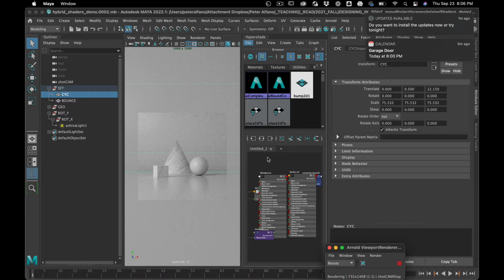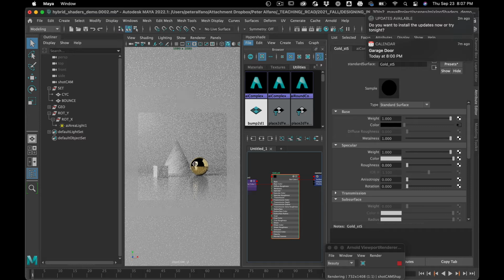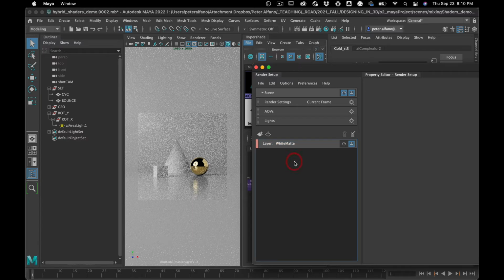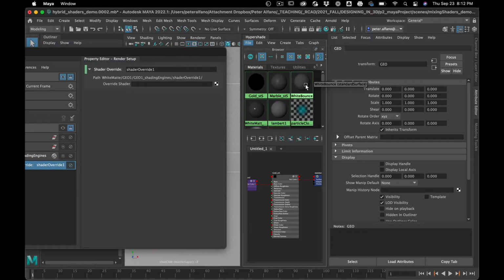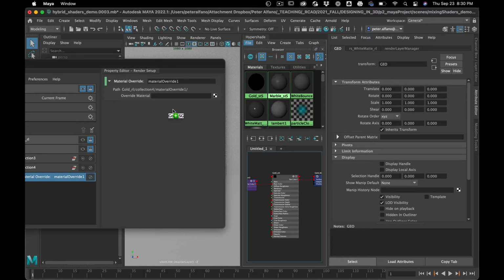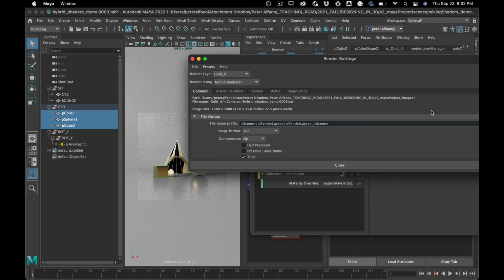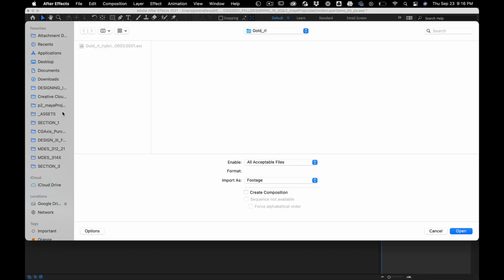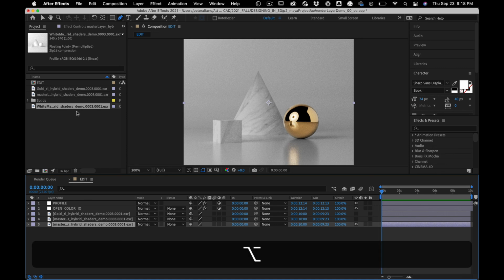2E.01 — Complex IOR & Render Layers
We can create a gold shader by plugging the complexIOR node into the base color of a StandardSurface. We'll also begin looking at render layers as means to provide alternate shaders, visibility, and render settings.